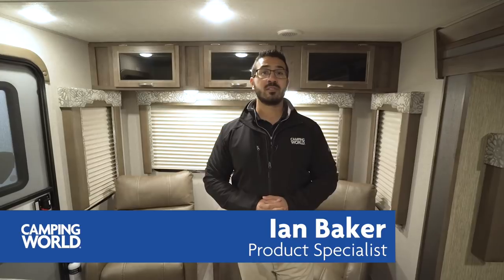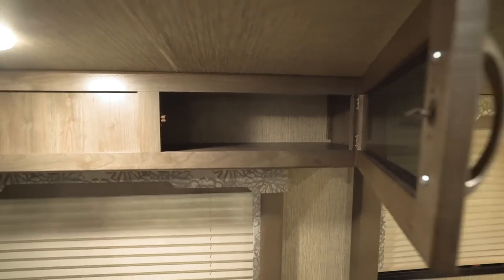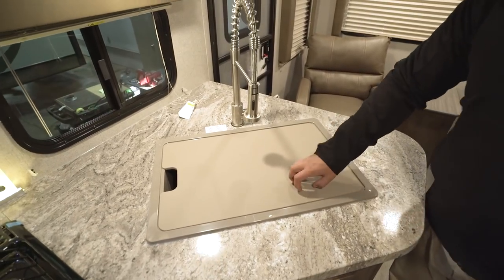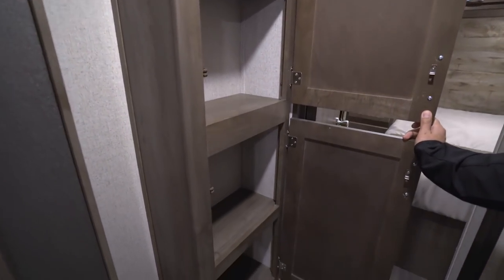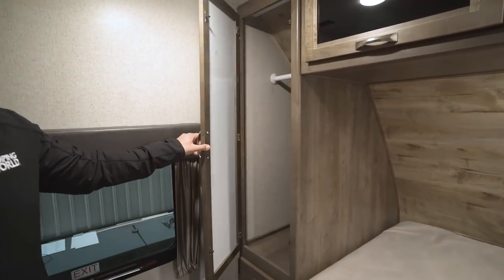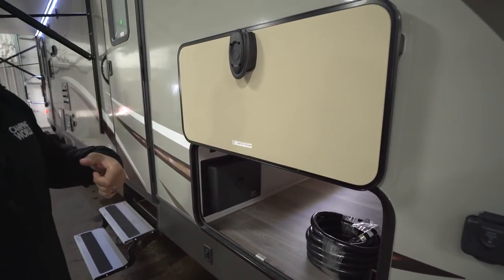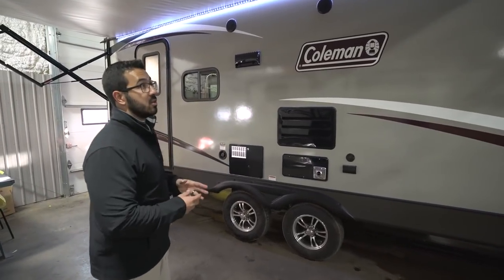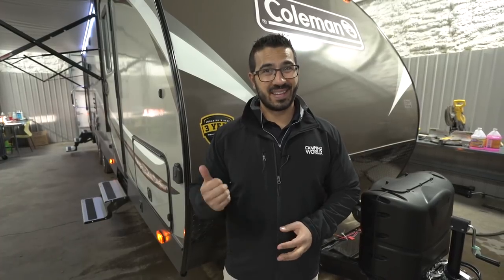2018 Coleman Light 2605RL | Travel Trailer - RV Review: Camping World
If your campsite has a lakeside or ocean front view that you can enjoy from the back of your RV, then you'll instantly fall in love with this floorplan! With a huge rear picture window and several other large windows throughout, this floorplan is bright and airy.